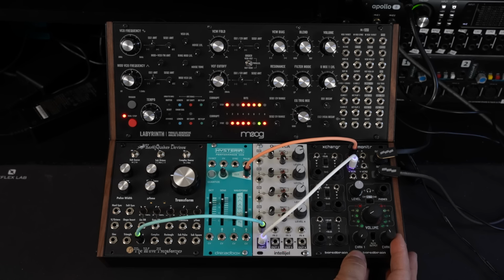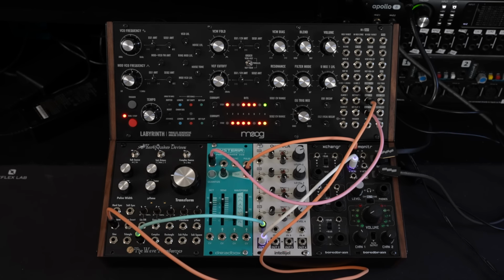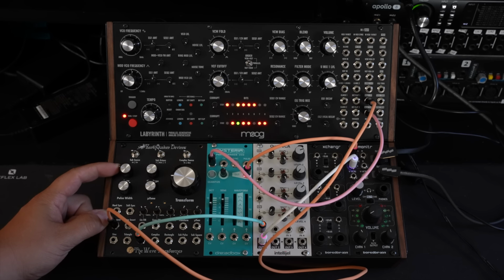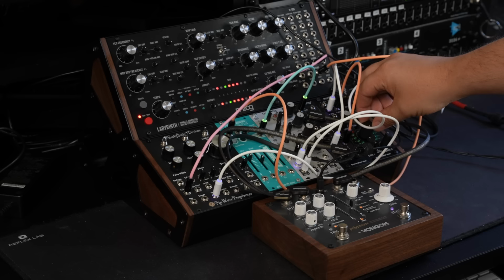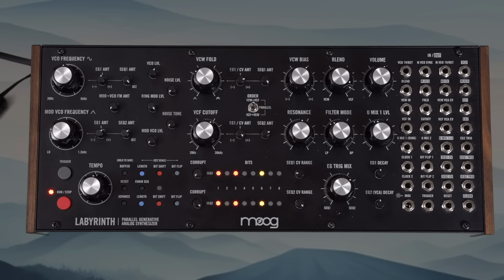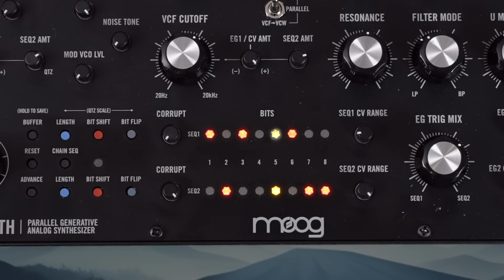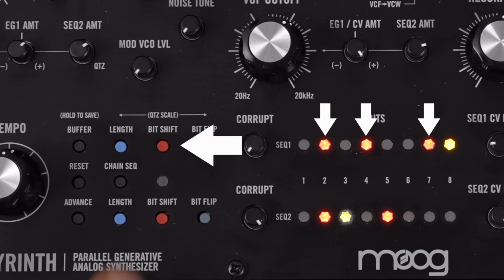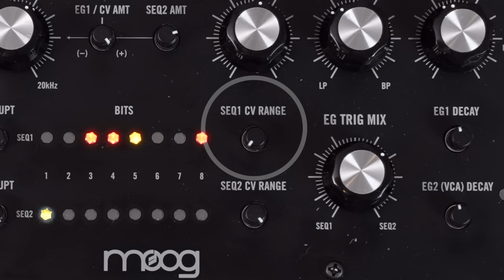Moog Labyrinth is unreal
Moog Labyrinth

TIMESTAMPS:
00:00 - 01:10 Intro and basic concepts
01:11 - 03:38 The Two Sequencers
03:39 - 04:07 16 Step Sequencer
04:08 - 07:50 Deep Dive
07:51 - 09:19 Semi Modular Pairing
09:20 - 13:19 Really cool modular patch
13:20 - 14:59 Modular Patch 2